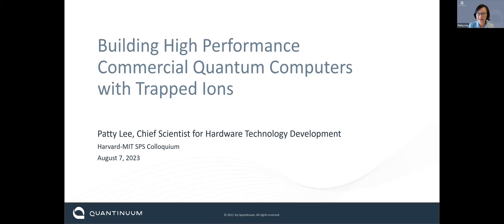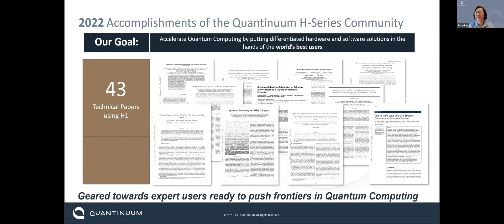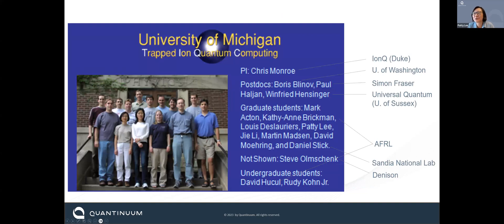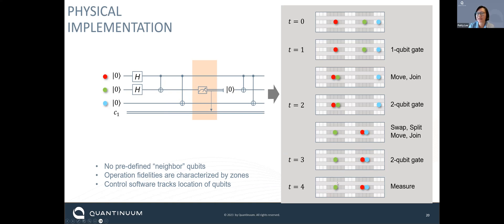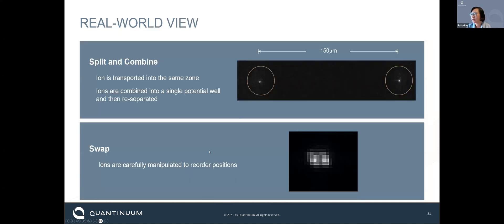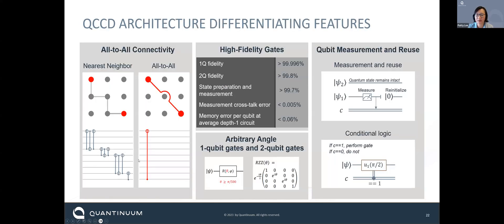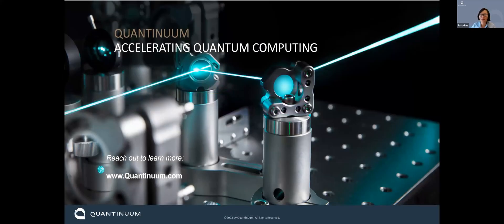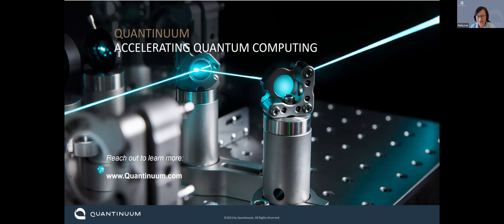Week 7: Dr. Patty Lee, Quantinuum | Chilloquium 2023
You can find more information about Harvard-MIT SPS Summer Chilloquium here (including our mailing list)

Dr. Patty Lee is the Chief Scientist for hardware technology development for commercial trapped ion quantum computers at Quantinuum. She received her PhD at the University of Michigan Ann Arbor under supervision of Prof. Chris Monroe, and she previously worked as an experimental physicist at National Institute of Standards and Technology (NIST) and US Army Research Laboratory.

Dr. Lee and her team is pursuing scalable trapped ion technology and delivering commercial quantum computers with high fidelity operations and large quantum volumes.